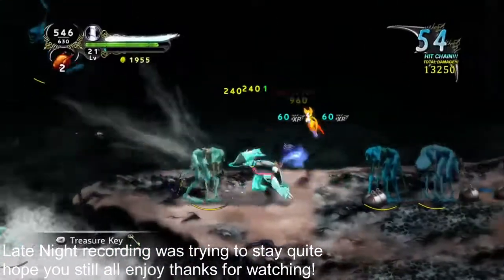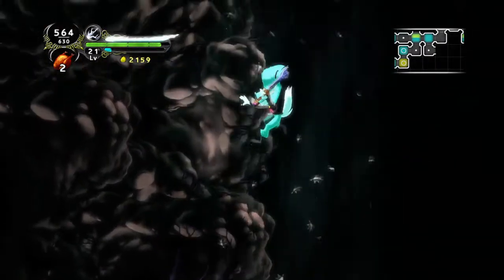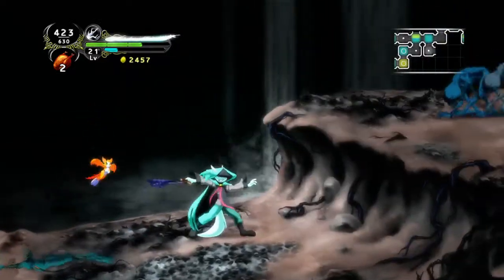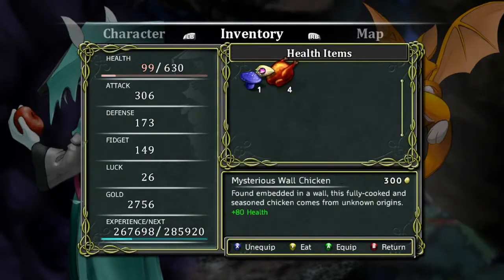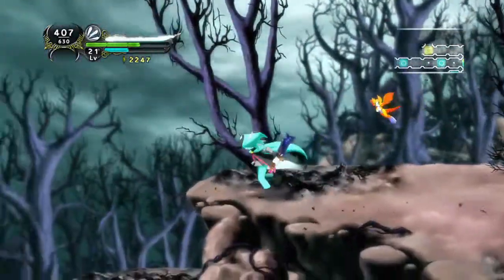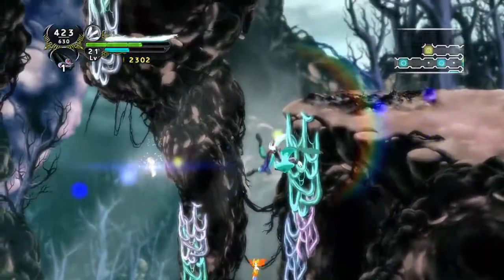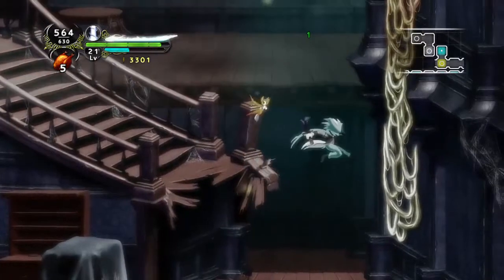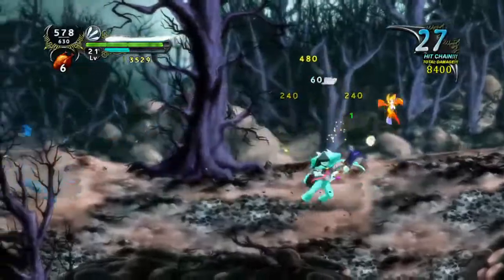Dust An Elysian Tail Episode 16: Dealing with annoying Necromancers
Were slightly running across map here trying to get gold but we do make progress lol.